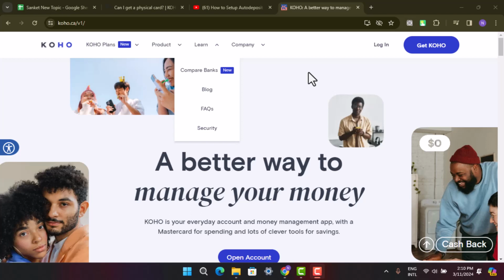How to Order a Koho Card !! Koho Card Orde Your Card - 2024 !! Koho Card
In this video I'll walk you through the steps on how you can Order a Koho Card

Chapters / Timestamps
0:00 Intro
0:17 Order Koho Crad.
1:02 Outro.